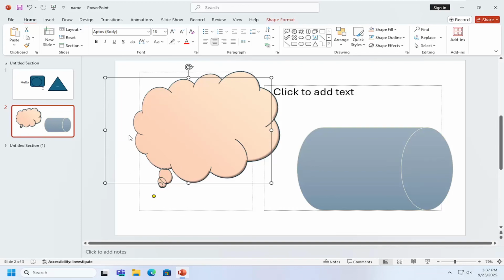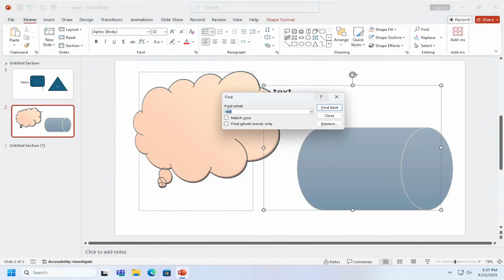How To Find Certain Words in Microsoft PowerPoint [Guide]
Finding specific words in Microsoft PowerPoint is essential for quickly locating text within your presentations, especially when working with large slide decks. This tutorial explains how to use PowerPoint’s search and find tools to efficiently locate words or phrases without manually scanning each slide. It’s useful for users who want to edit, review, or update content with ease. The guide covers simple steps to access the find feature and navigate through search results for better productivity.

Issues addressed in this tutorial:
How to find words PowerPoint
Use search tool PowerPoint
Locate text in presentation
Find and replace PowerPoint
PowerPoint editing tips
Search slides PowerPoint
PowerPoint text tools
Navigate presentation text
PowerPoint productivity tips
Review content PowerPoint

The video also offers tips on using the replace function to update words consistently across slides, saving time and effort. It’s ideal for students, educators, and professionals who need to manage and refine their presentations efficiently. By following this tutorial, users will confidently find and manage text to improve their PowerPoint editing workflow.